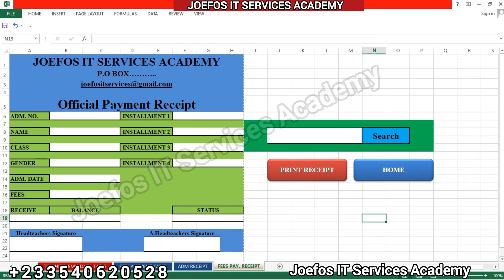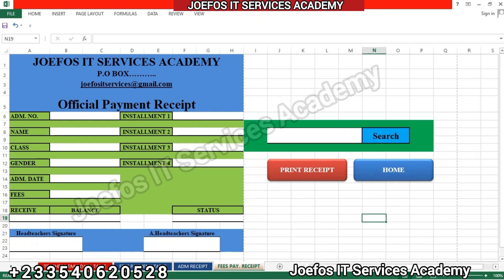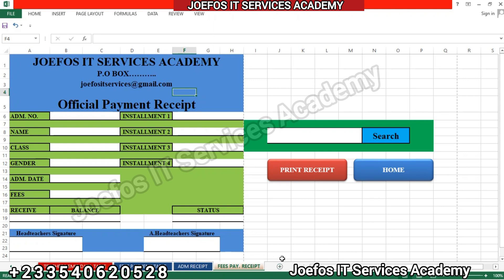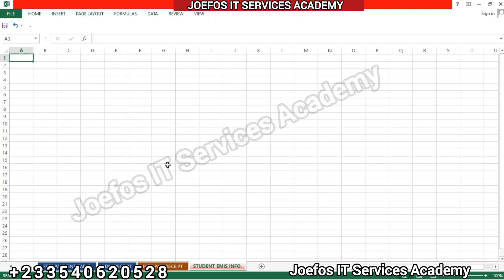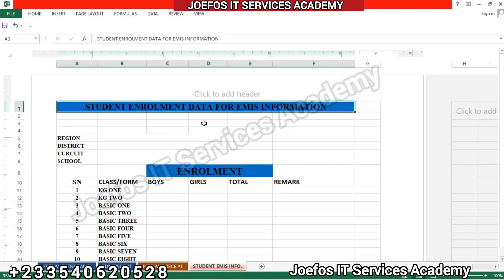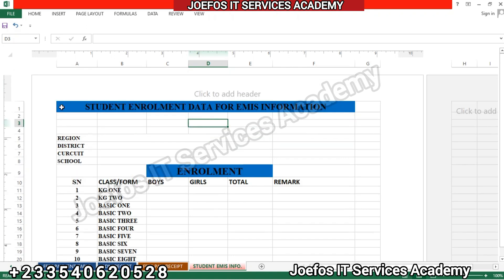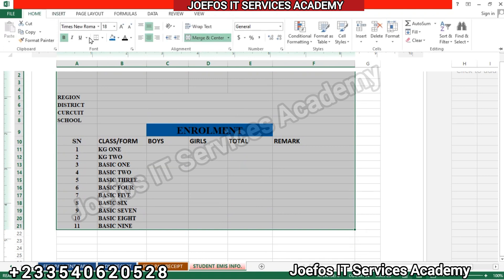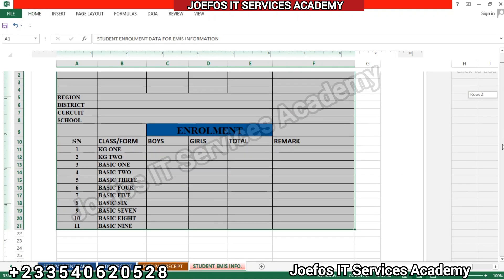How To Create A School Management System In Microsoft Excel | Step-by-Step Tutorials Lesson 11